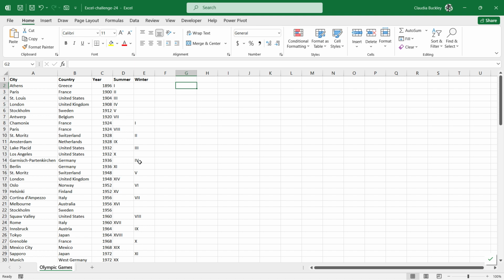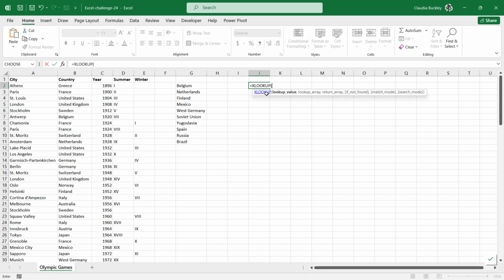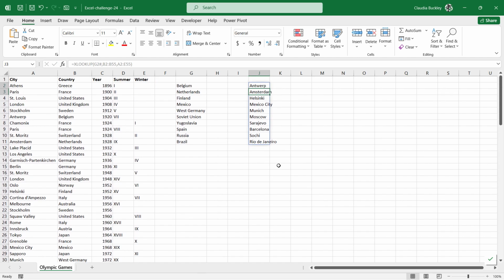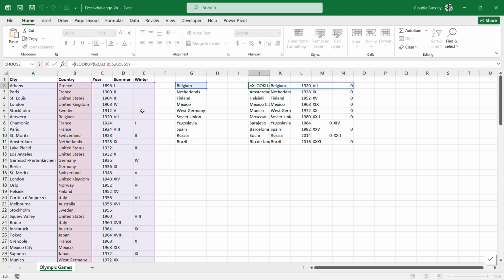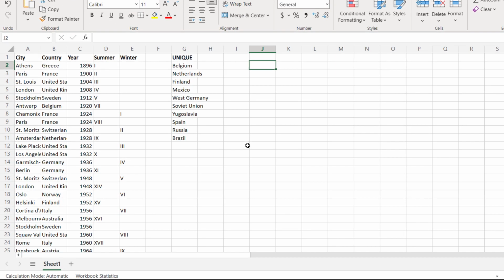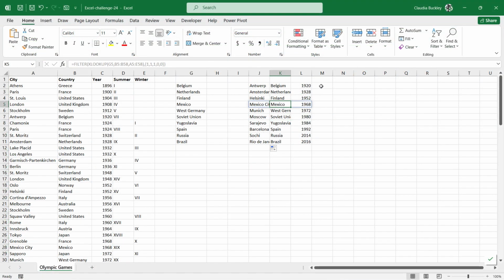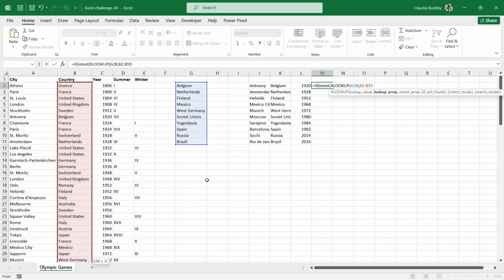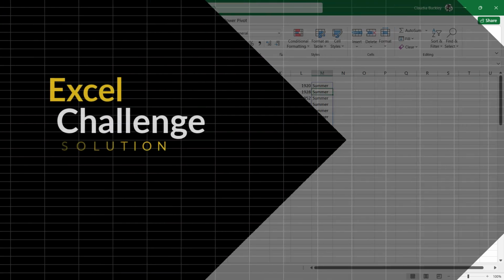[Solution] GoSkills Excel Challenge 24 - January 2023: Extract Unique Values From a Dataset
We solved it! 🥳The solution to GoSkills Excel Challenge 24 is here!

If you haven't tried the challenge yet, check it out

There are lots more ideas out there! What's yours?

Sharpen your Excel skills with our popular Basic to Advanced Excel course